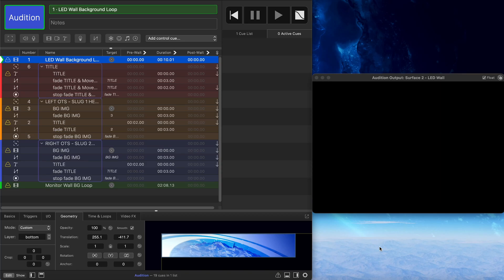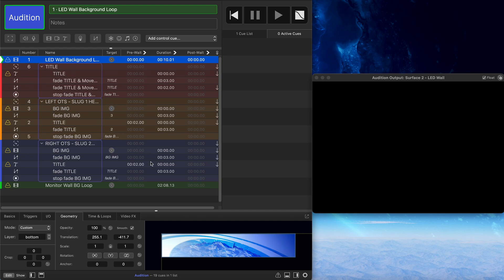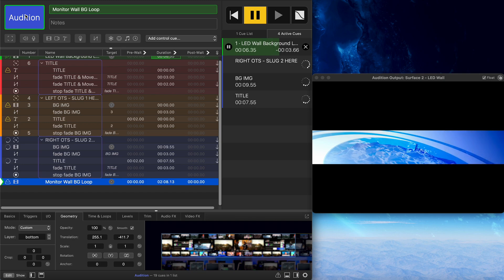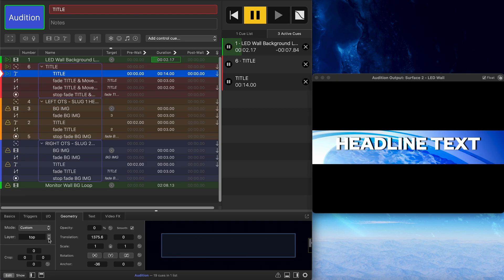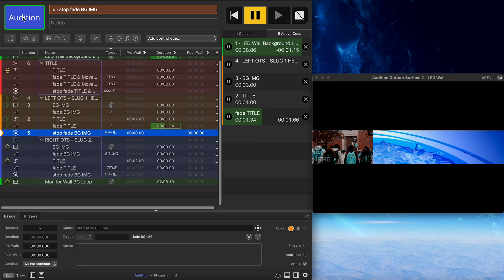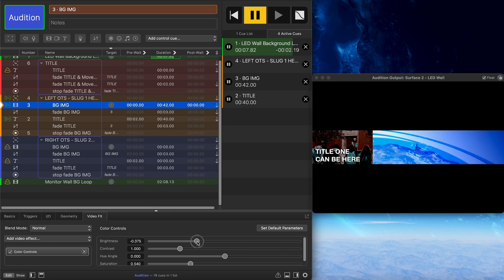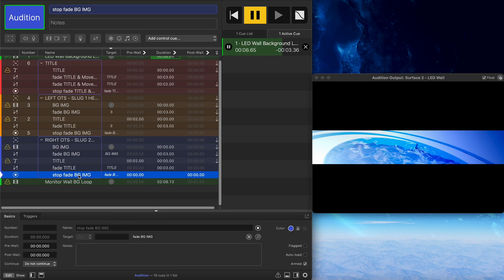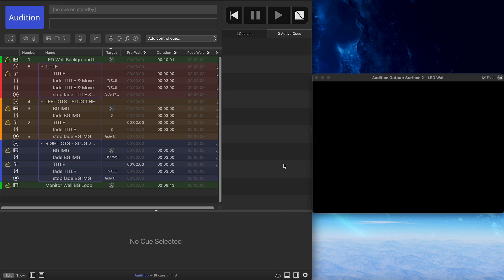Mastering QLab: Dynamic Visual Cueing with Imagery, Video, and Text Mapping!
In this comprehensive tutorial, we delve into the world of visual cueing using QLab, where imagery, video loops, and text are seamlessly mapped to external surfaces to create captivating visual experiences. Whether you're a multimedia enthusiast, a theater professional, or a curious beginner, this video offers invaluable insights into harnessing the power of QLab for dynamic visual presentations.

Learn how to synchronize imagery, video loops, and manipulate text cues with precision, ensuring seamless transitions and stunning visual effects. Our step-by-step instructions and practical demonstrations guide you through the process, empowering you to master the art of visual cueing in QLab.

Discover essential tips for organizing visual cues, troubleshooting common issues, and maximizing the impact of your presentations.

Whether you're creating immersive installations, dynamic stage backdrops, or interactive multimedia experiences, QLab's versatile features provide endless possibilities for creativity.

Join us as we unlock the potential of visual cueing in QLab and empower you to create unforgettable visual experiences. Let's bring your ideas to life on the screen!